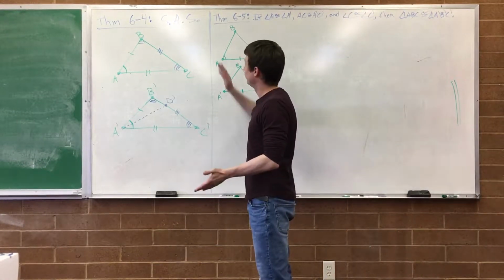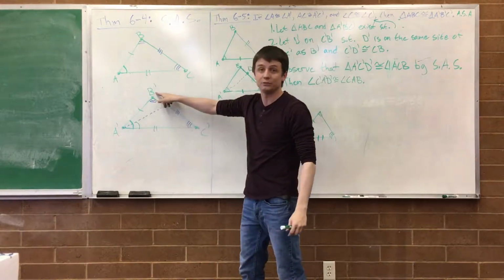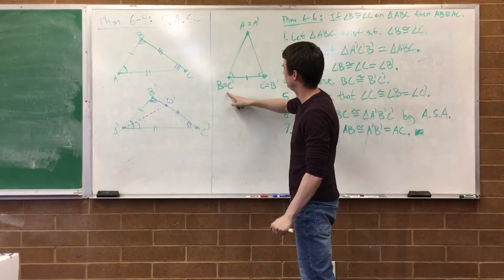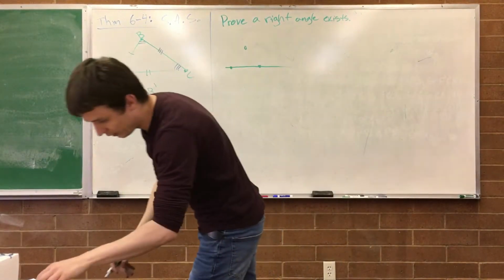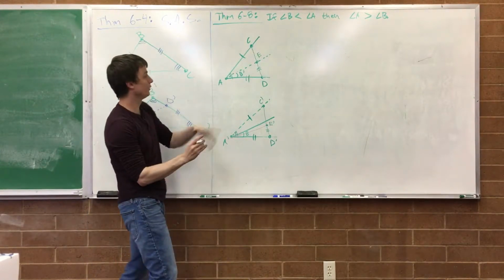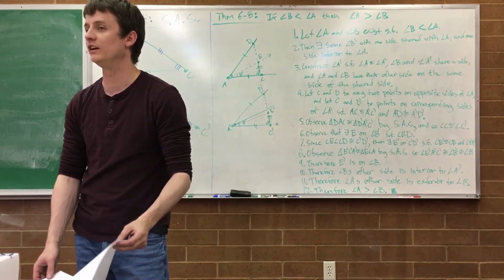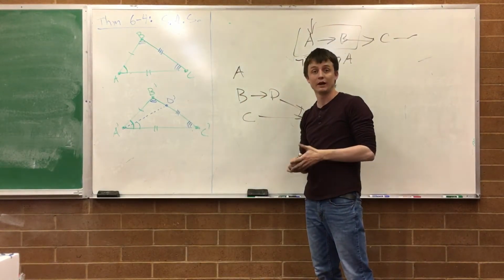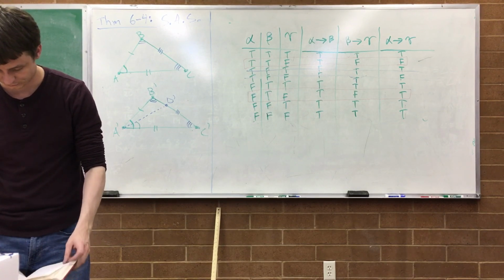Lecture 6 (Geometry)